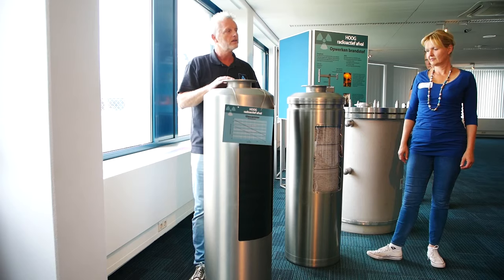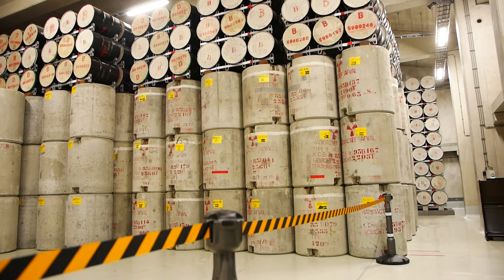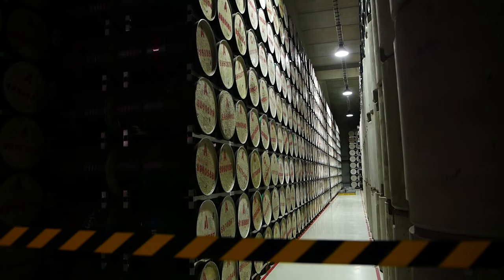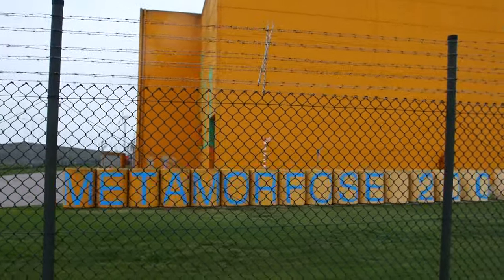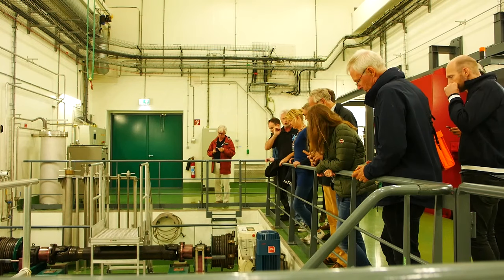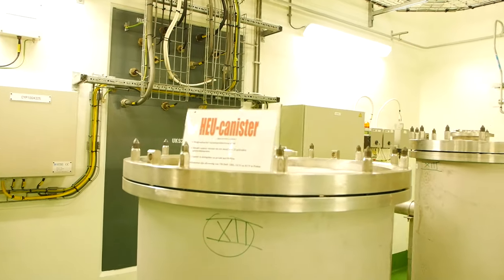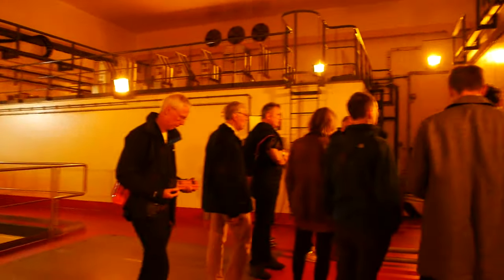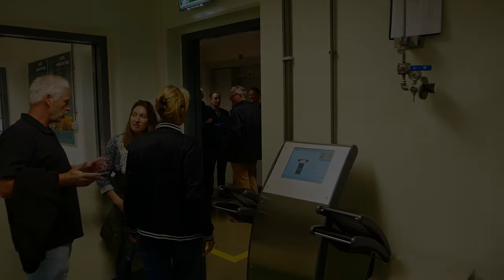Playing around at a Nuclear Waste Dump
We went to the Dutch Nuclear Fuel Repository, and had a great time being shown around by a pretty knowledgeable tour-guide

And here are the links you can click to support me in my endeavors: